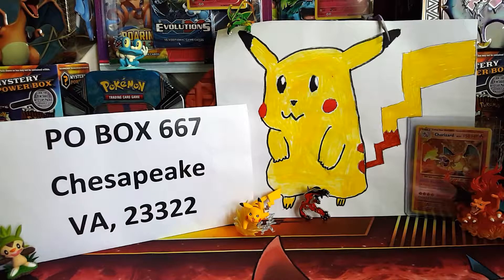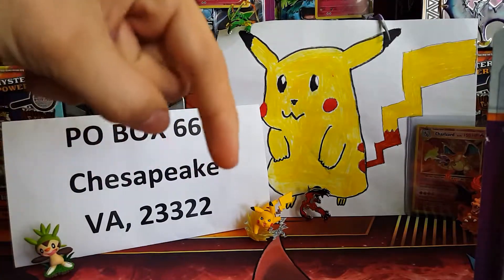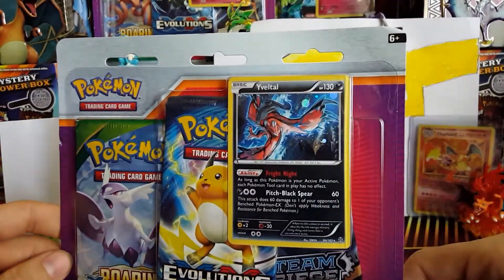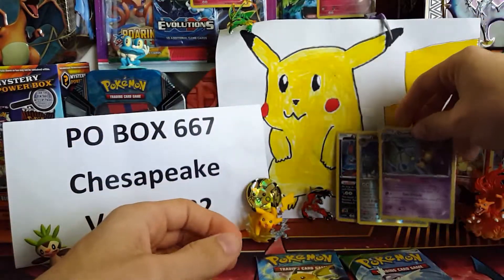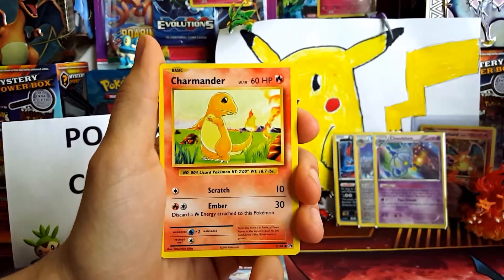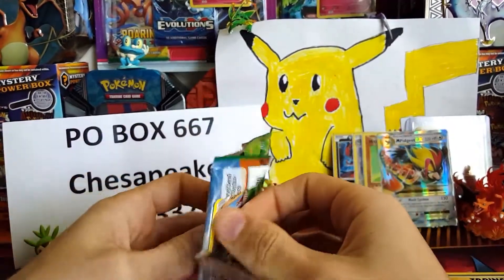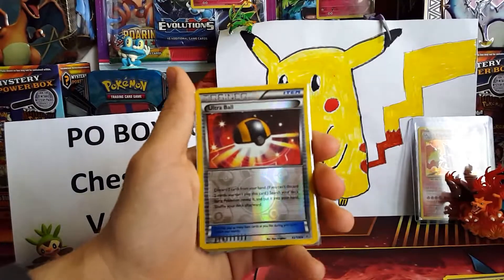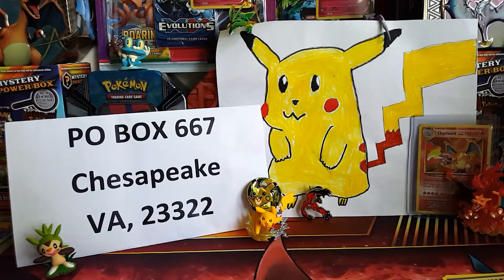Part 1 of pack battle with myself yveltal vs xerneas 3 pack blister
Today we will be Battling ourselves in an epic pack battle to see who wins Yveltal or Xerneas let me know who you thought who won